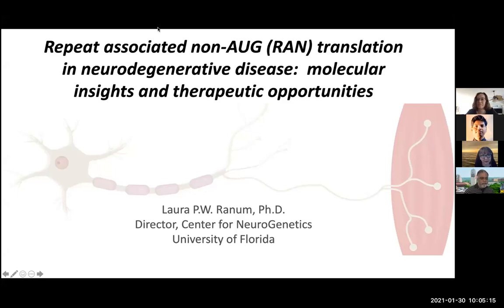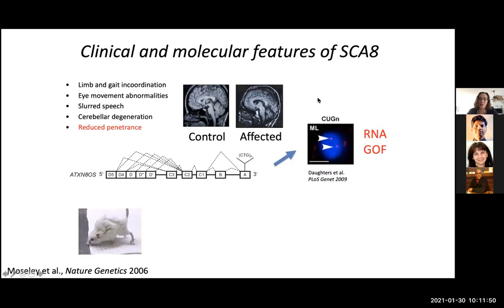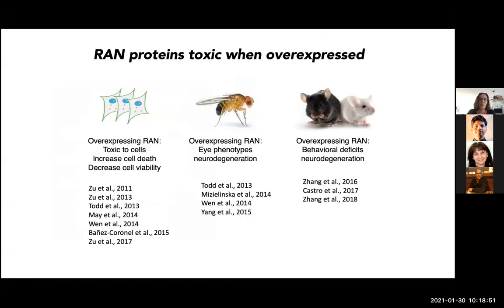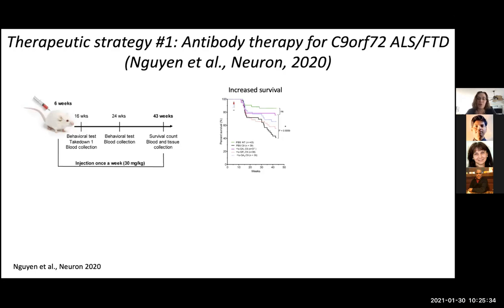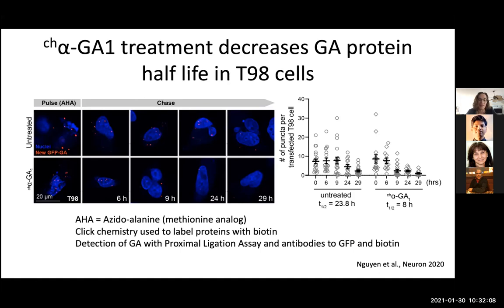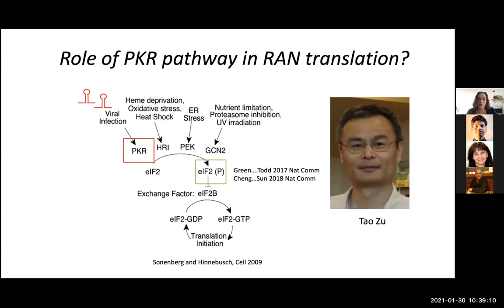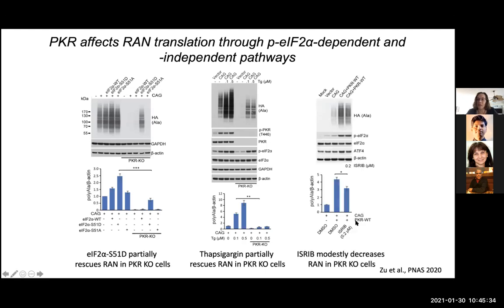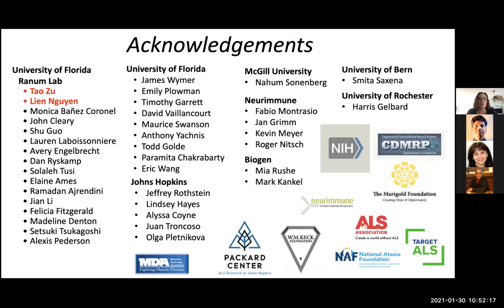Dr. Laura P.W. Ranum (January 30, 2021) - ZOOMinar on "Proteinopathy"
A weekly ZOOMinar on "Molecular Bases of Proteinopathies"
Title of Dr. Laura P.W. Ranum's talk "Repeat associated non-AUG (RAN) translation in neurodegenerative disease: molecular insights and therapeutic opportunities". for more details.

Registration is free and open for everyone. Registration is required to secure a ZOOM link.